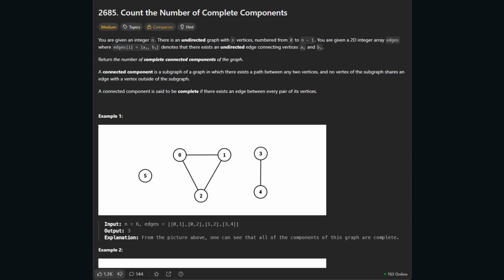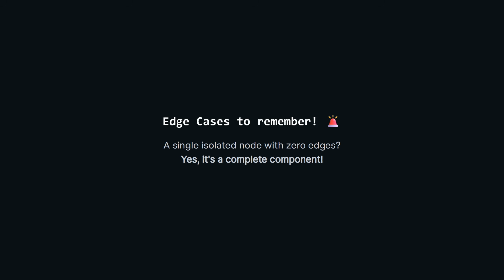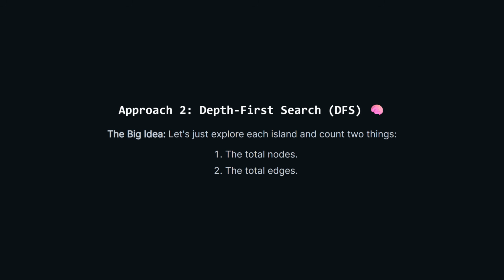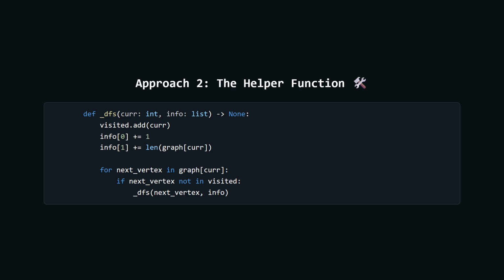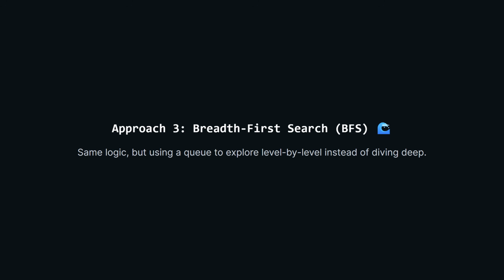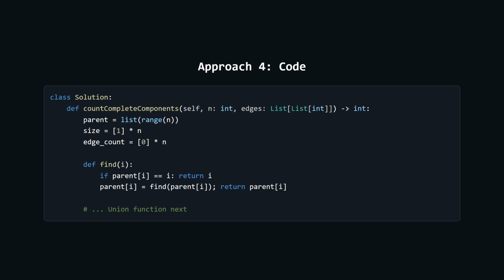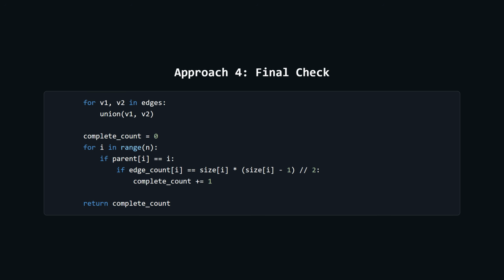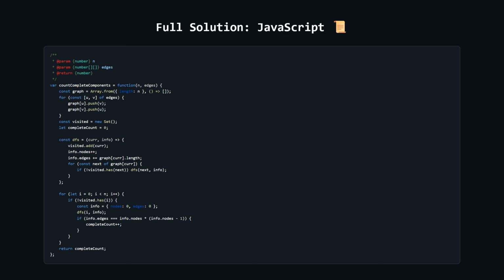2685. Count the Number of Complete Components | Leetcode Daily - Python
In this daily LeetCode walkthrough, we tackle "Count the Number of Complete Components" by breaking down graph algorithms like Depth-First Search (DFS), Breadth-First Search (BFS), and Union-Find. Join me as we explore how to find isolated graph islands and use a clever mathematical edge-counting trick to verify fully connected cliques. Complete with visual explanations and code solutions in Python, Java, C++, and JavaScript, this guide is perfect for mastering disjoint sets and crushing your next coding interview!